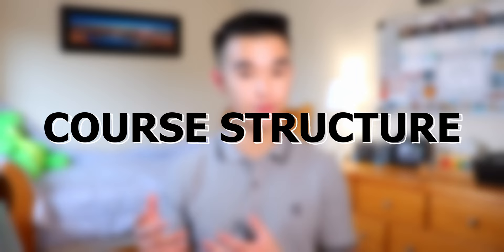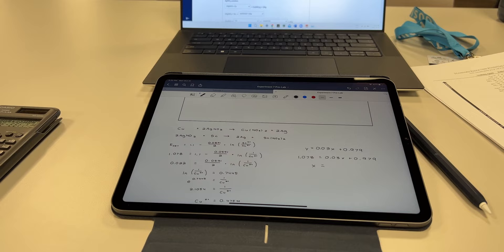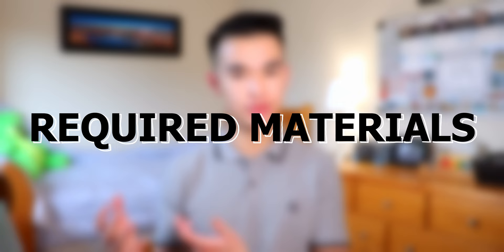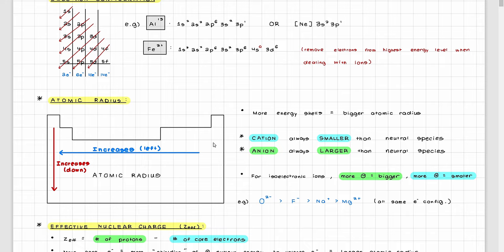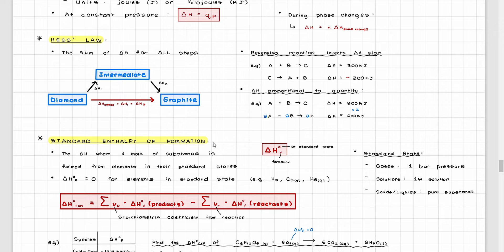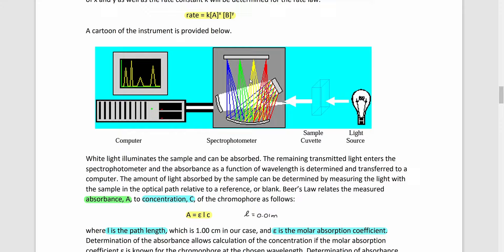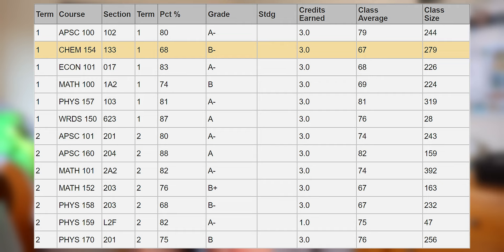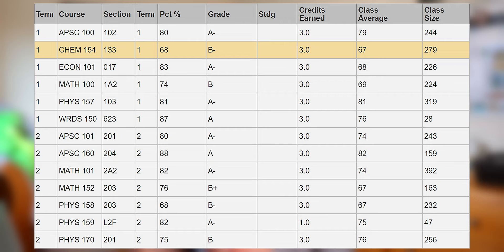I (almost) failed CHEM 154 so you won't have to | UBC Engineering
Thanks for ruining chemistry for me, CHEM 154.

→ TIMESTAMPS⏳
0:00 Intro
1:44 What CHEM 154 is about
2:14 Course Structure
4:50 Required Materials
5:19 Course Content
7:00 Grading Scheme
8:17 Survival Tips and Advice
11:29 Final Thoughts